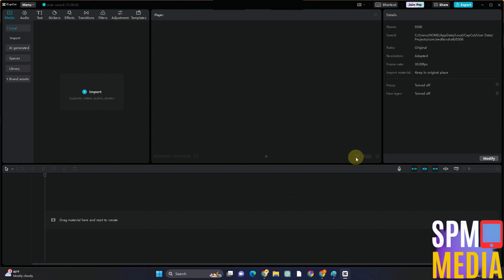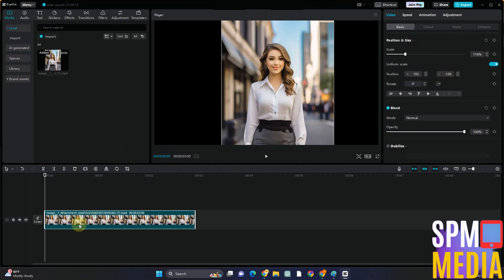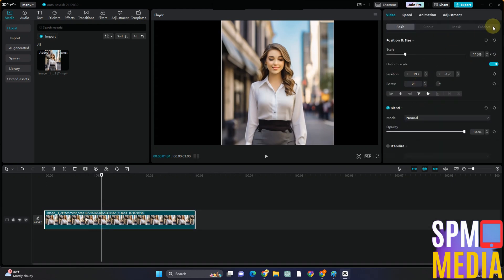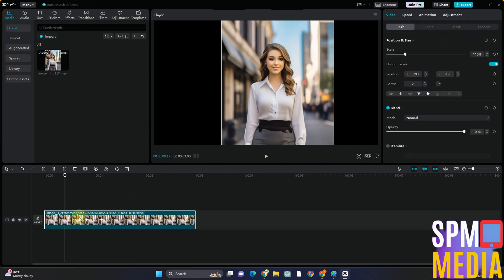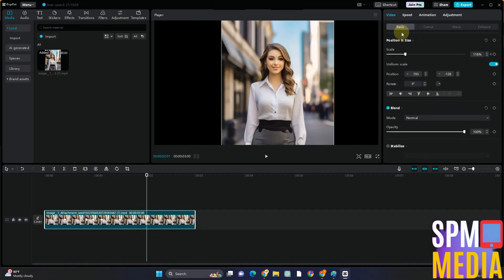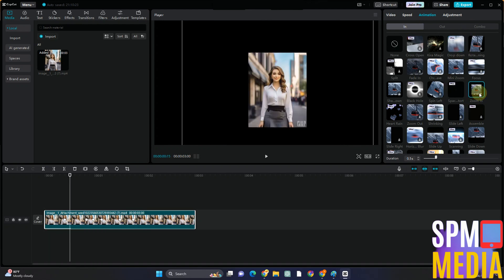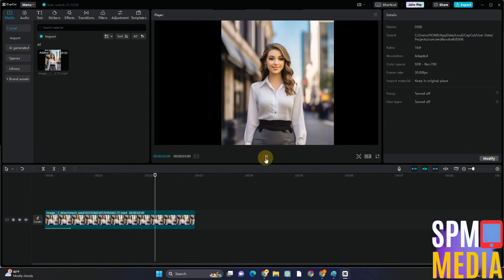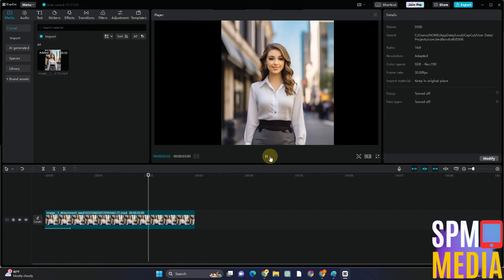How to Add Keyframes in CapCut PC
In this tutorial, you'll learn how to add keyframes in CapCut on PC. Keyframes are essential for creating smooth and dynamic animations in your videos, allowing you to precisely control movement, effects, and transitions. Whether you're a beginner or an experienced video editor, mastering keyframes can elevate the quality of your edits and add a professional touch to your content

About:
Embark on an extraordinary journey with Space Boy as we evolve into Space Media Mastery. We're thrilled to have you by our side as we delve into the captivating world of technology and social media. Our mission is to provide you with the knowledge and skills to navigate these ever-changing landscapes effortlessly.

We only recommend products that we believe in and have tested ourselves. Please make sure to read the reviews and do your own research before making any purchase decisions. Thank you for supporting Our channel!